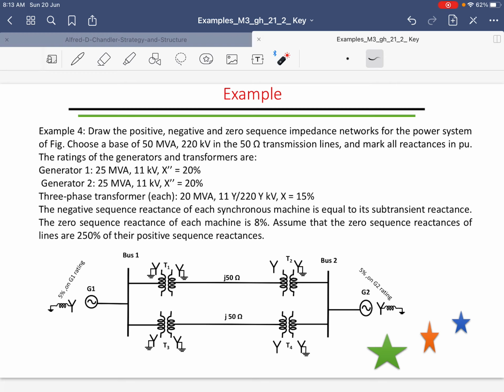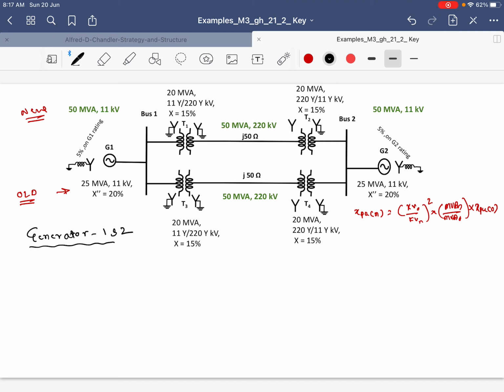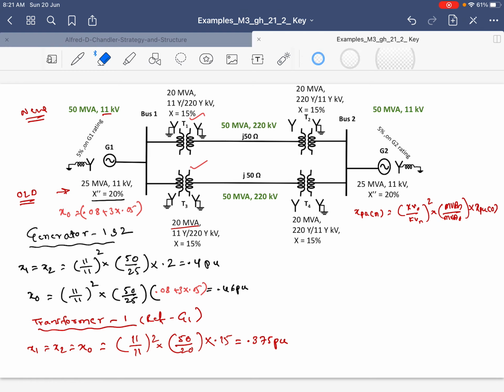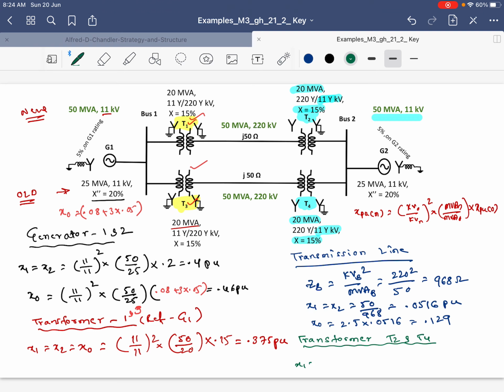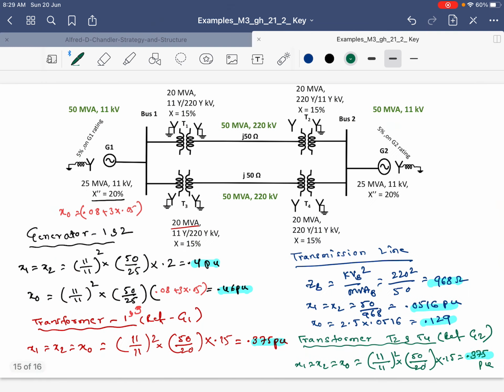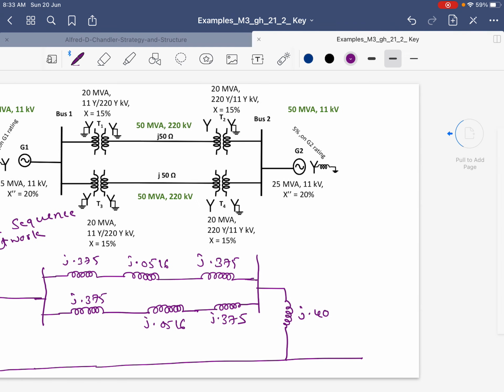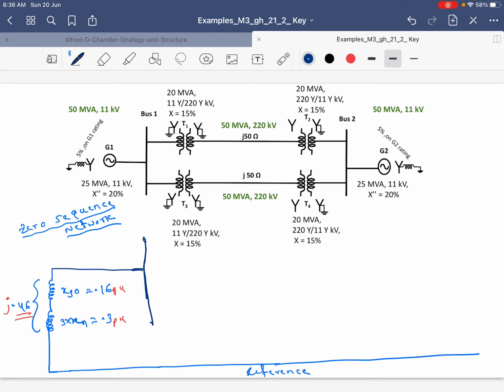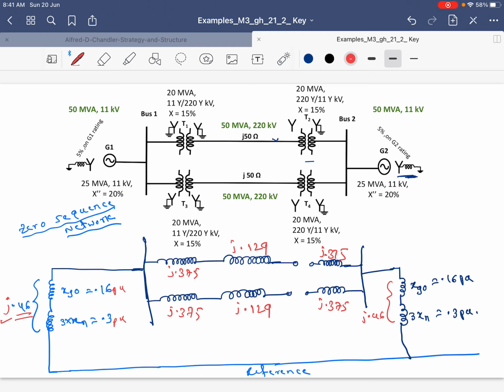Sequence Networks _ Example_ 4